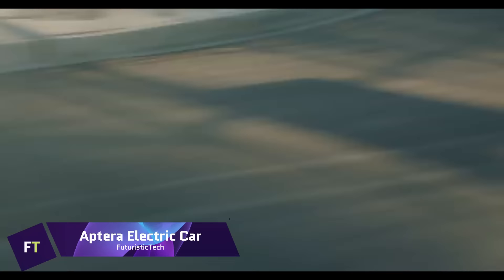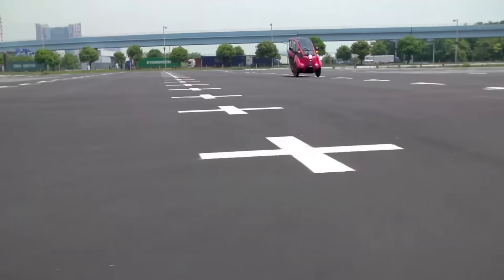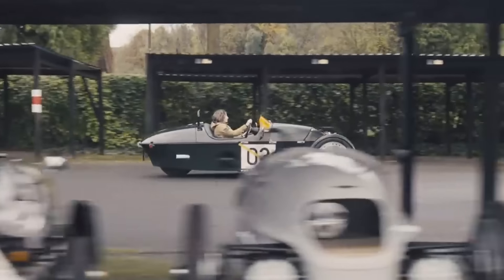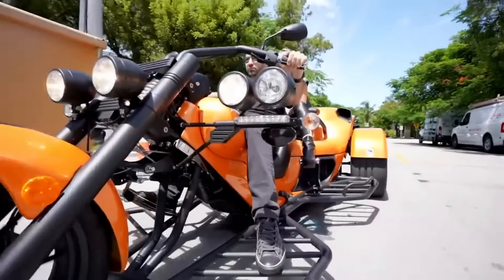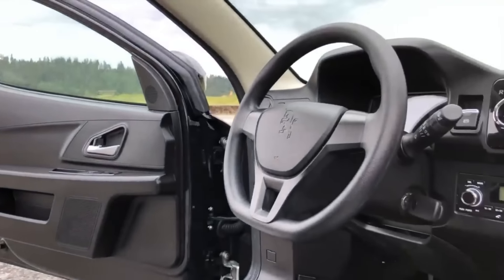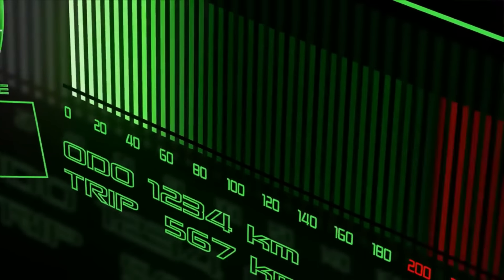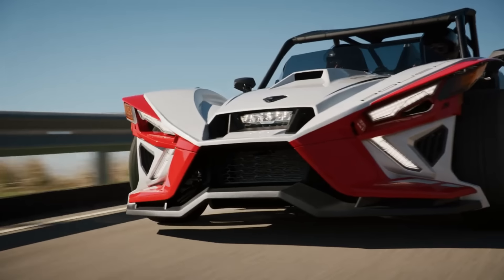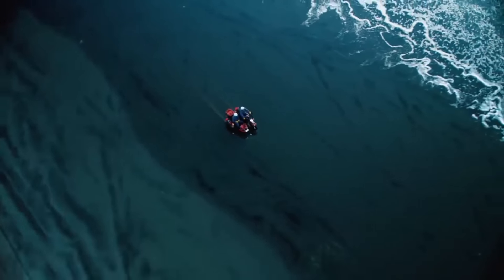15 COOLEST 3 WHEELED CARS EVER MADE